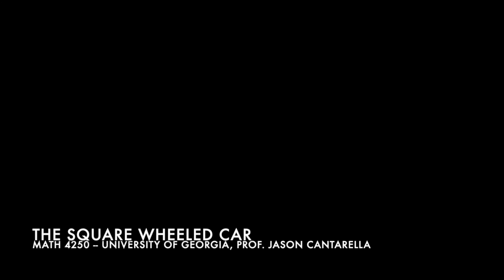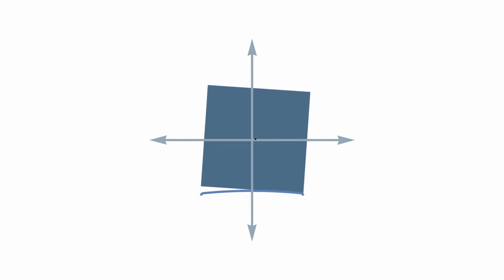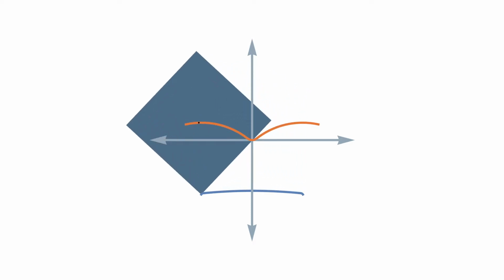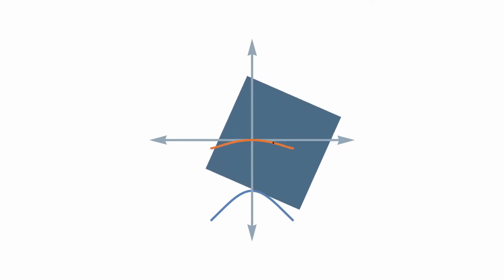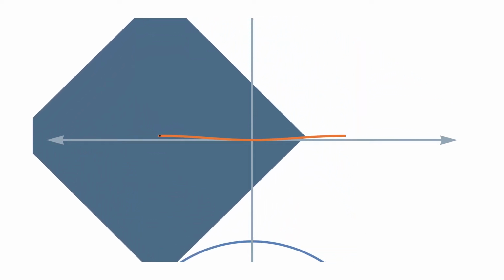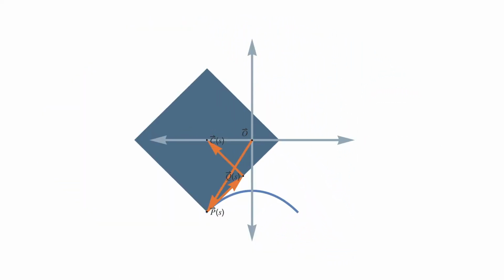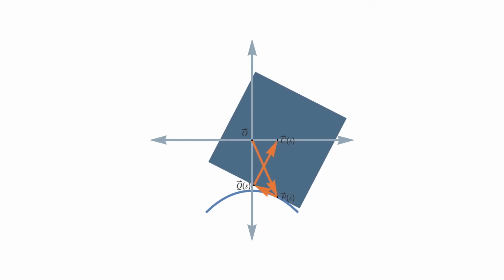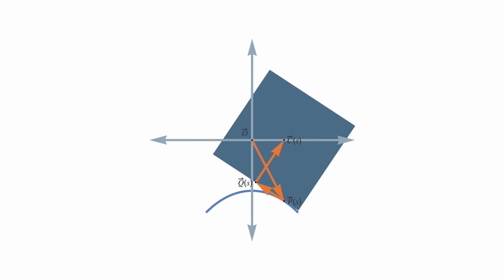The Square Wheeled Car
This video is a mathematical introduction to the problem of rolling a square wheel on a round road. Unlike many other square wheeled car videos on YouTube, this one focuses on the theory and outlines a strategy for solving the problem. (You should also watch some of the terrific videos of people who have actually built a physical model that works!)